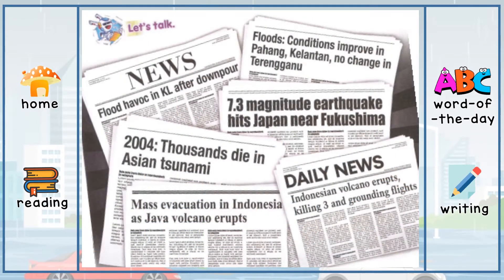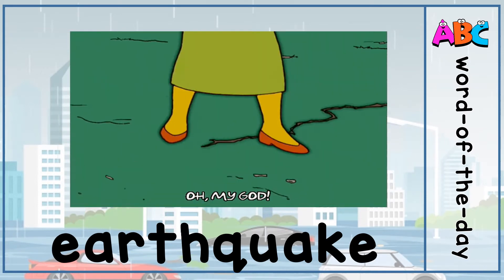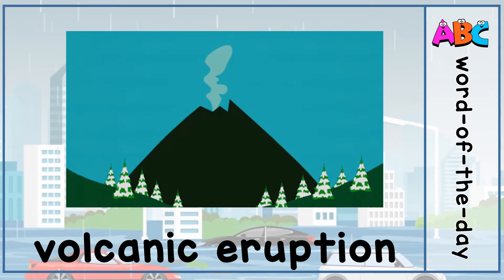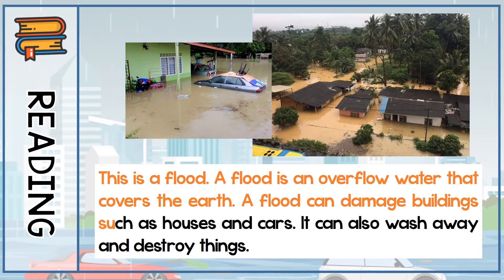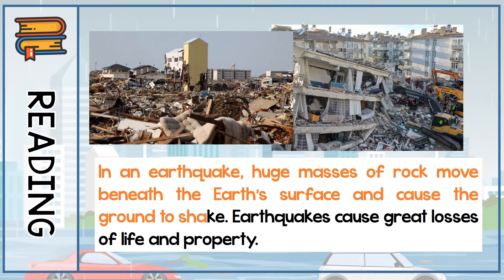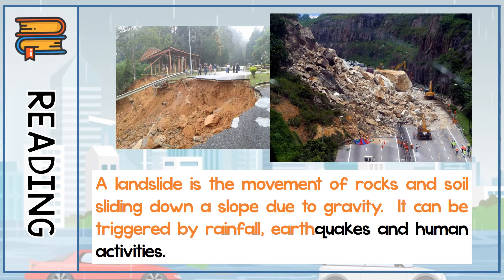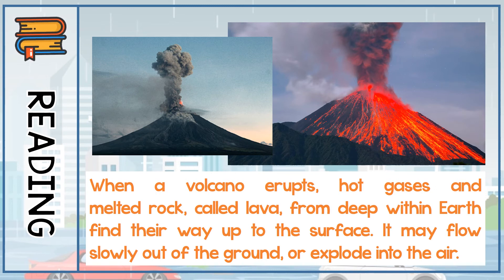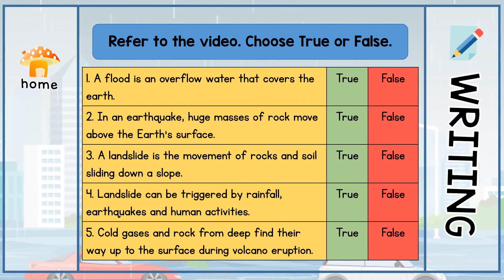Year 5: Natural Disasters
Good morning class, Miss Thifi here!

For today's lesson, you're able to:
1. Spell and identify 4 new words (flood, earthquake, landslide, volcano eruption).
2. Read along the text passage throughout the video. (Page 103-104)
4. Identify True-or-False 5 questions and circle the correct answers.

Good luck and never give up on English!